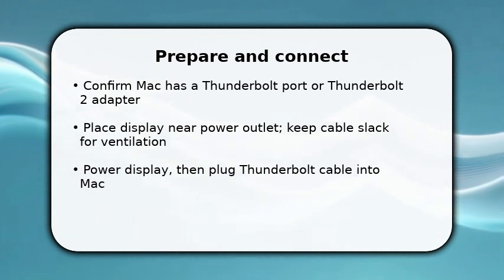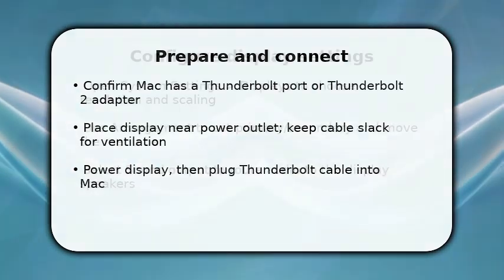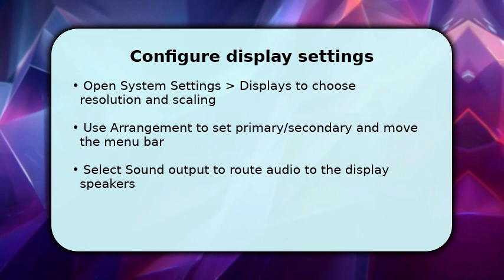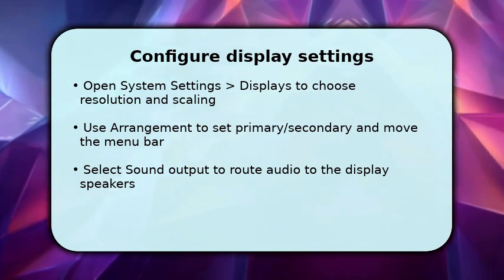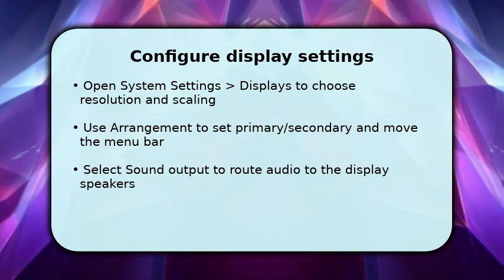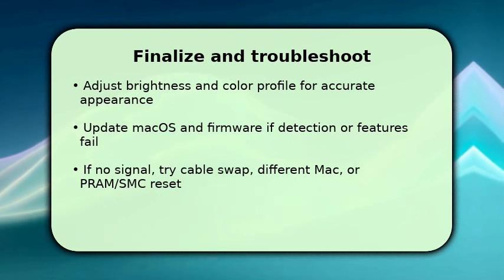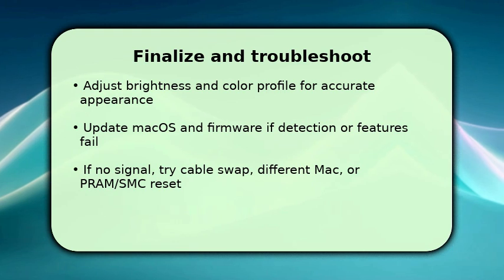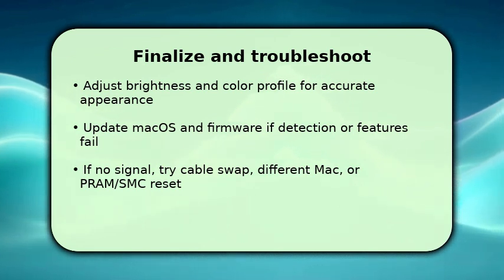How to Use Apple Thunderbolt Display - Step by Step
How to Use Apple Thunderbolt Display - Step by Step | 🔒 Surfshark VPN Deal — Stay private and secure. $1.99/mo + 3 Months Free ▸

Discover the ins and outs of using your Apple Thunderbolt Display with this comprehensive guide. Step by step, learn how to connect devices, adjust settings for optimal performance, troubleshoot common issues, and make full use of its features like external display support.

Apple Thunderbolt Display, connectivity instructions, device setup, display resolution, troubleshooting tips, external monitor compatibility, performance adjustments, user guide